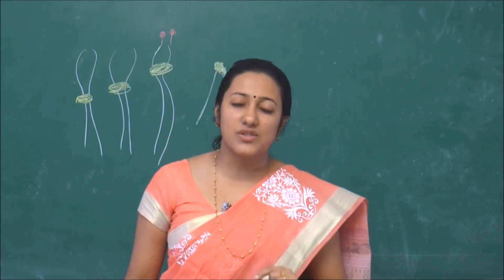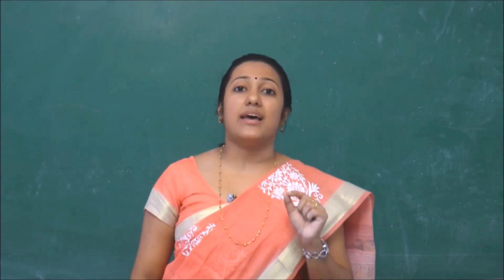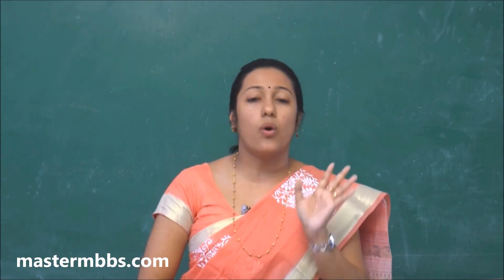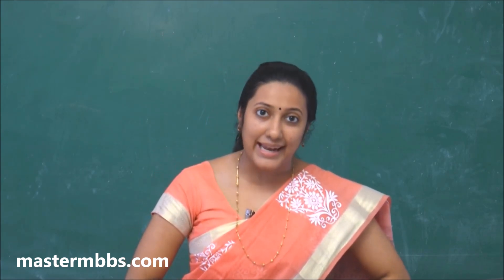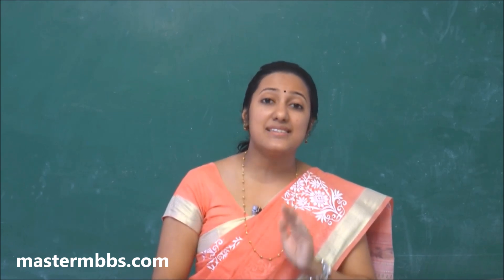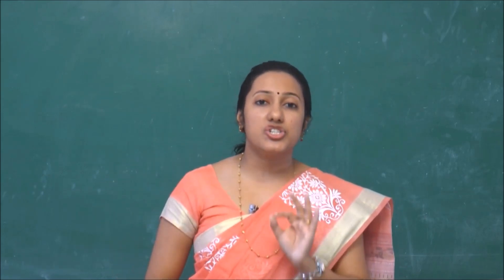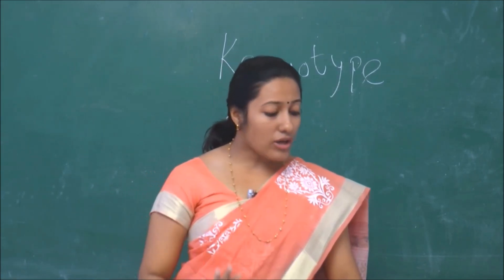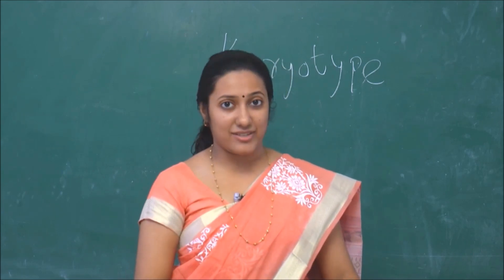MBBS ANATOMY- Introduction to Karyotyping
Free MBBS video learning clips from our videos on mastermbbs.com - India's most popular and trusted online classes for MBBS students. This clip is from the video lecture "Introduction to Genetics "  on mastermbbs.com